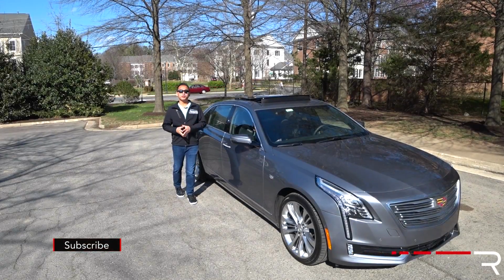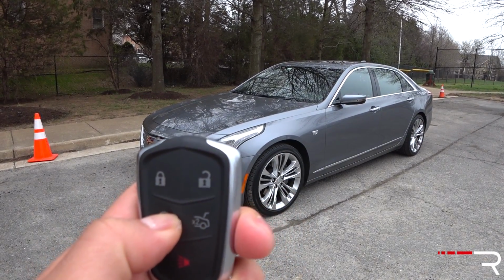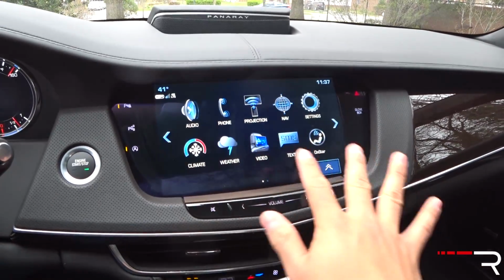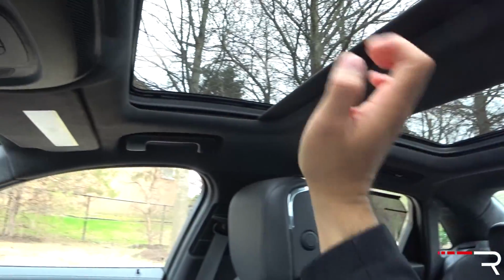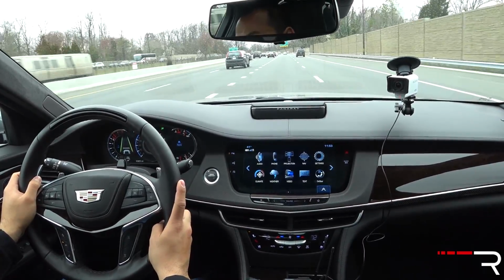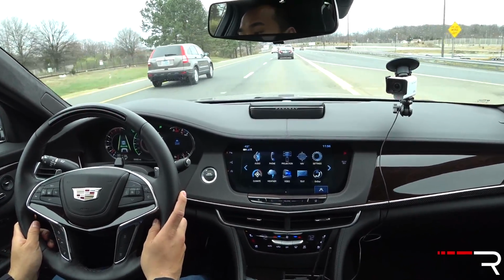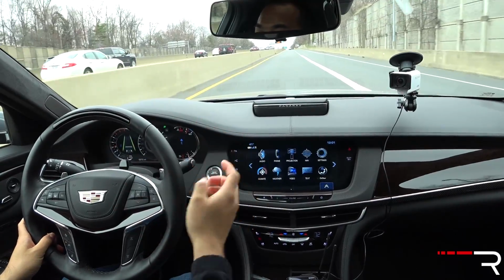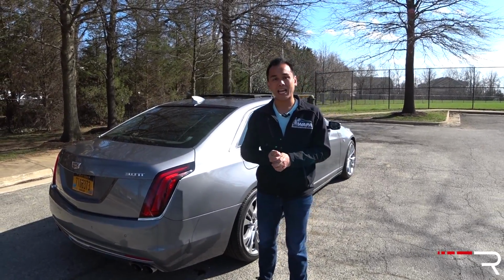2018 Cadillac CT6 3.0TT – Self Driving Future is [Nearly] Here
As the automotive world prepares for roads full of self driving cars, Cadillac makes a bold leap into full autonomy by offering true hands free driving in the form of their innovated new Super Cruise feature. Available on the flagship CT6 sedan, this remarkable cruise control allows drivers to fully take their hands off the wheel on the interstate when conditions permit. Pair this cool tech with one of the best driving large luxury sedans on the market and the 2018 CT6 could be the hidden gem of the big luxury sedan segment. 2019 model year will introduce an even bolder V-Sport model with a 550HP twin-turbo V8 option.